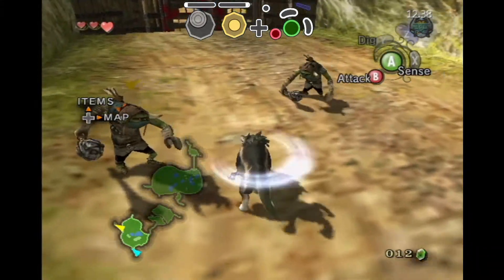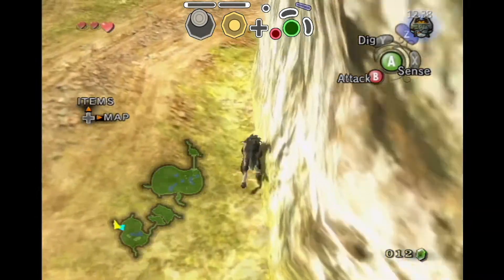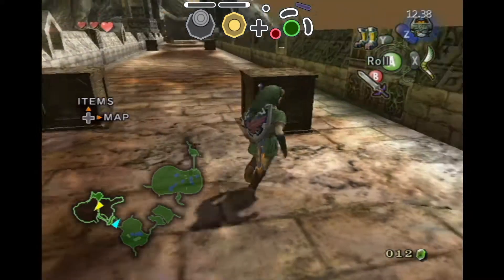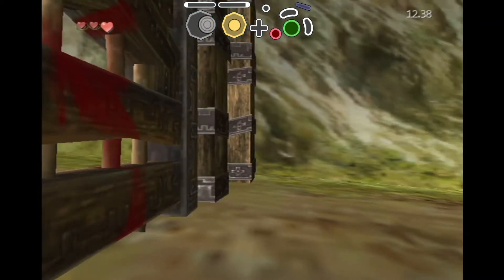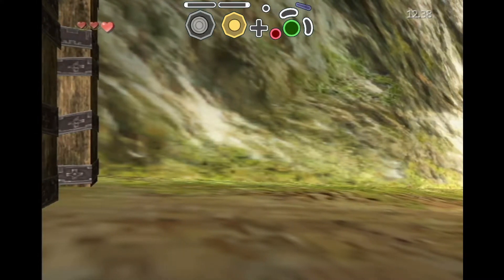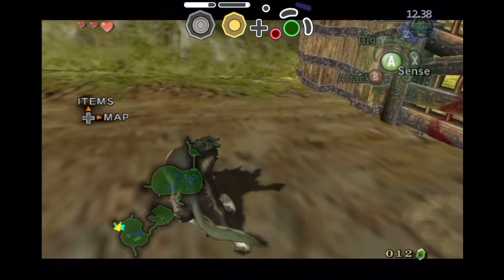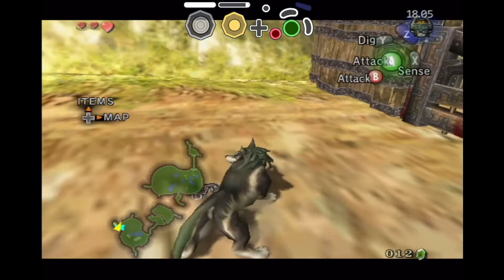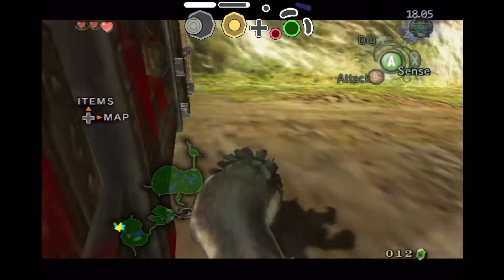Lanayru Gate Clip Tutorial [Twilight Princess]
Furthermore a Twilight Princess practice tool was recently developed and can be found either in my discord on the zelda channel or in the official TP speedrunning discord

THANK YOU CHAOTIC ACE FOR HELPING ME NOT SUCK AT THIS TRICK